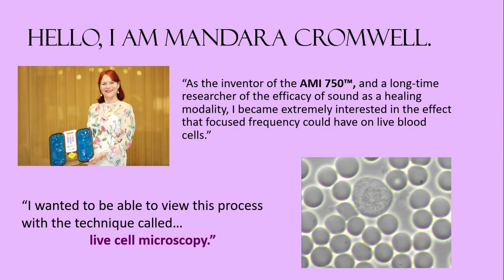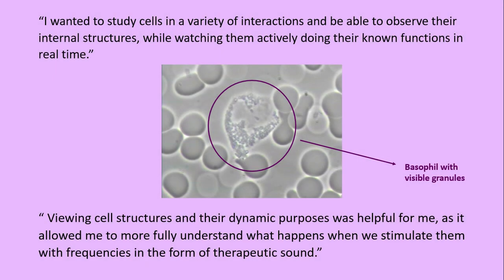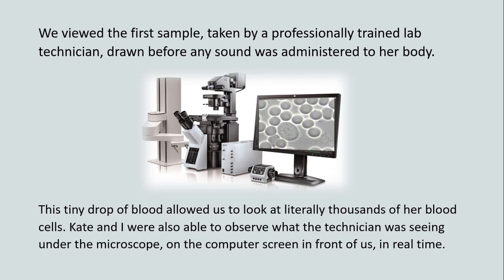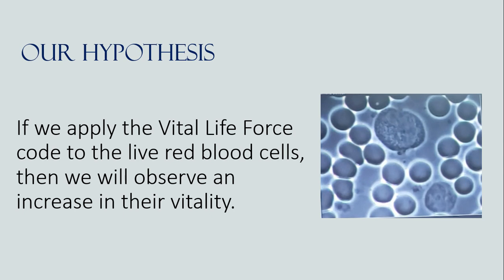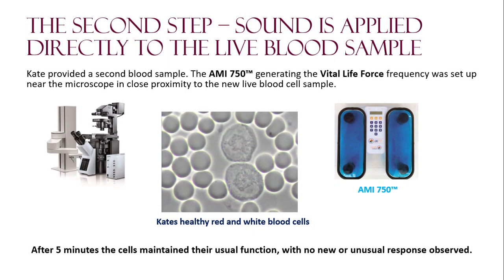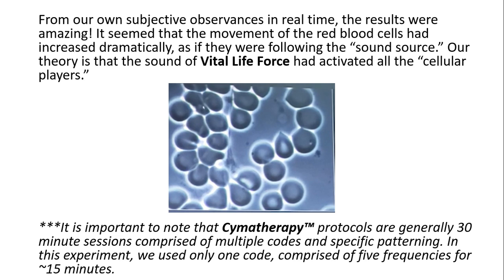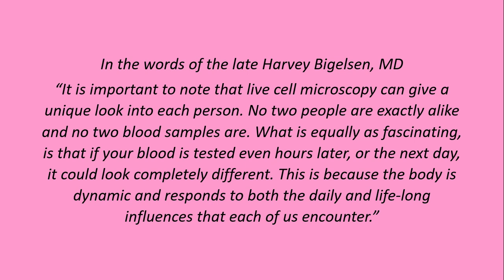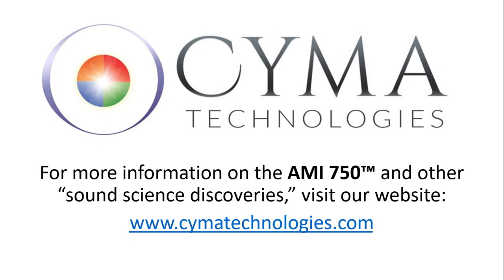Vital Life Force and The Live Cell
Here at Cyma Technologies we are dedicated to continuous scientific research involving sound as the medicine of the future! This video shows the preliminary research we conducted into using live cell microscopy as a way to view the effects of the AMI 750 Healing frequencies. Through this investigation we were able to provide evidence to encourage continuation of research in this area, as well as provide vitality to the "cellular players."